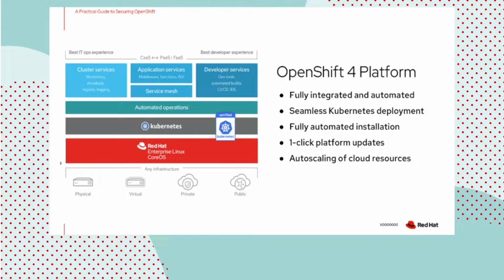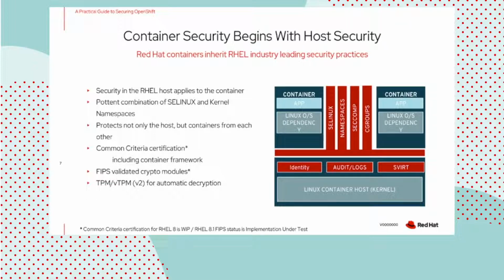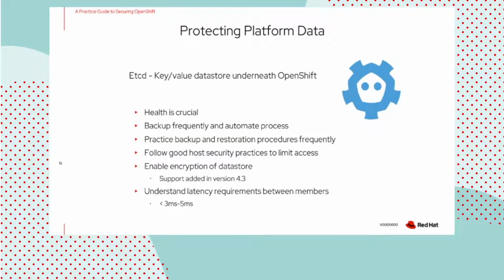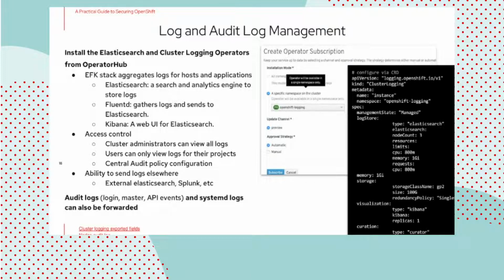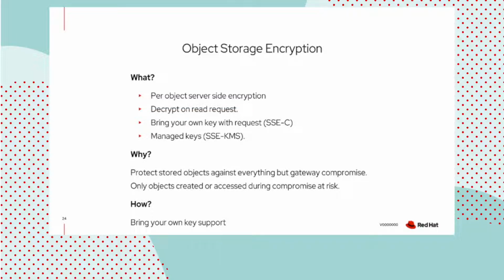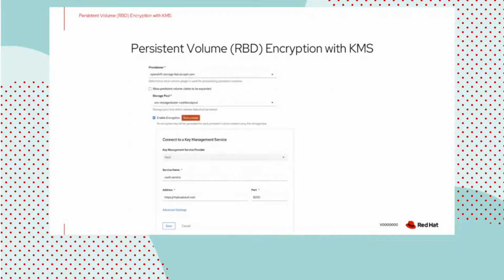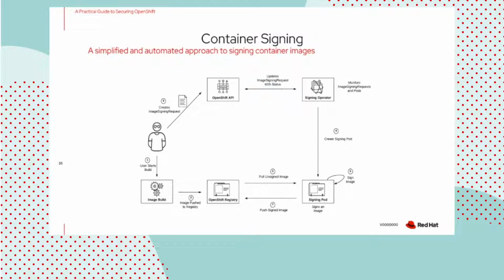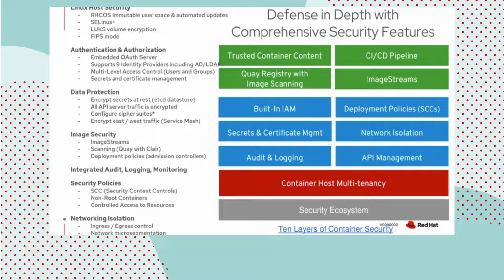Red Hat OpenShift security overview - a practical guide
In this session, we will overview all the security layers offered by OpenShift and OpenShift Container Storage. We will cover various aspects of encryption at rest and in transit, multi-tenancy challenges, and more. We will detail the various security challenges and proposed solutions for each case, raising questions, but also providing answers. Specifically, we will discuss the following topics -
Enhancements for session logouts  (Ability to configure token inactivity timeout in OAuth server, Logout/Destroy all Non-active Sessions/Tokens), securing OAuth token storage format, using cert-manager/JetStack in OpenShift, and implementing custom route Name and certificates for all OCP Cluster Components